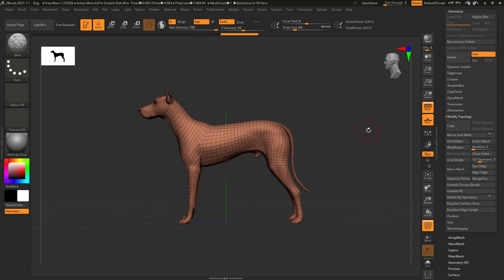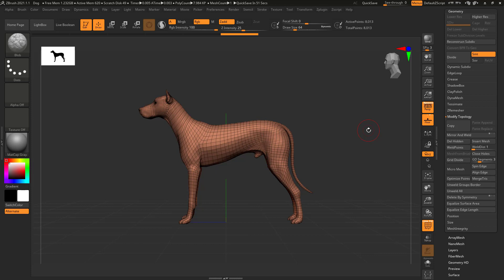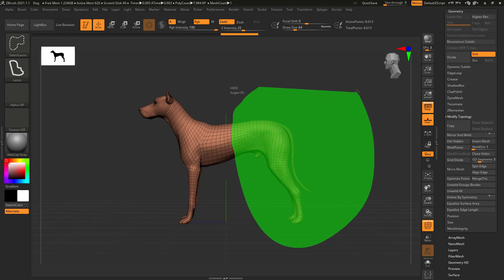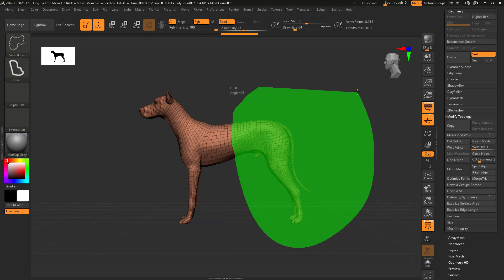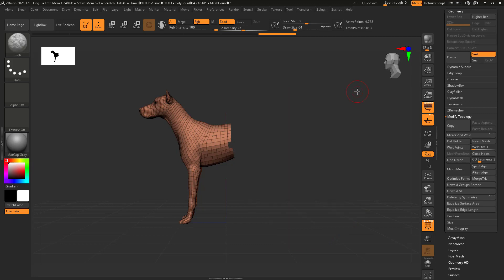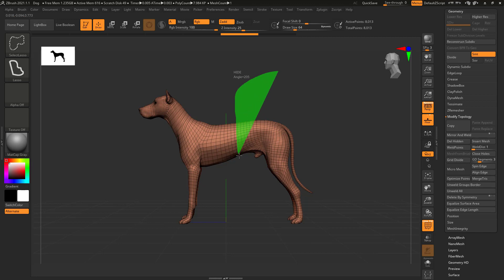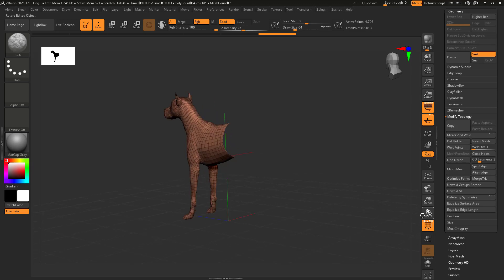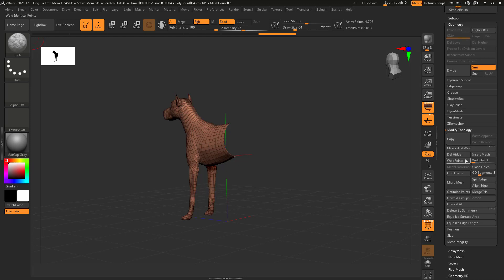Delete Hidden Geometry in ZBrush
A quick demonstration of the procedure for deleting hidden geometry in ZBrush.